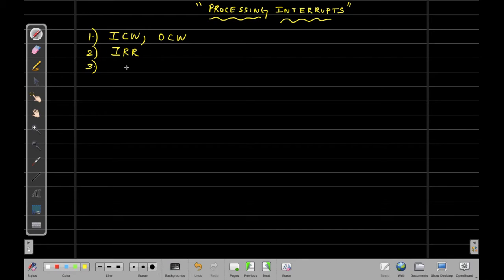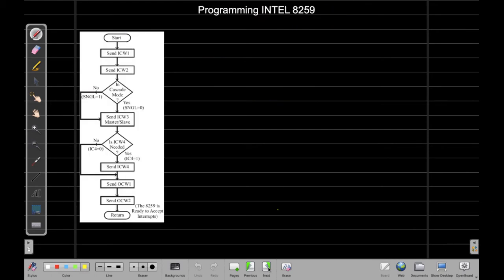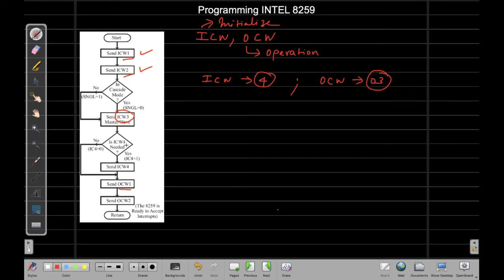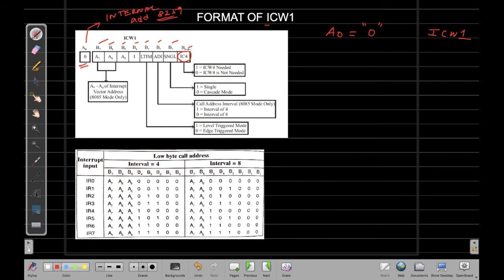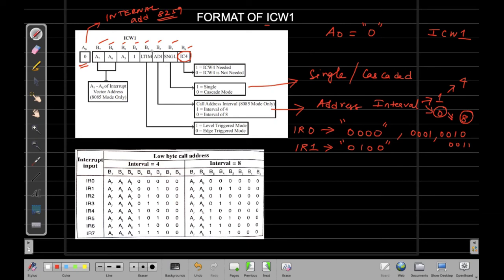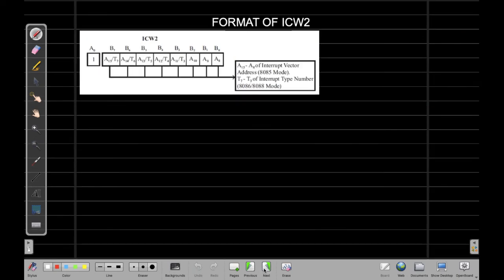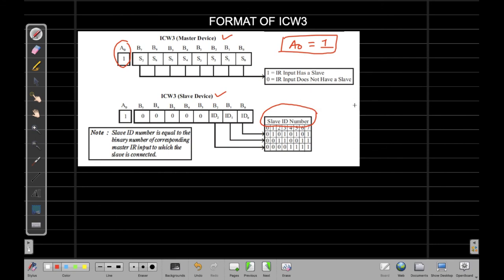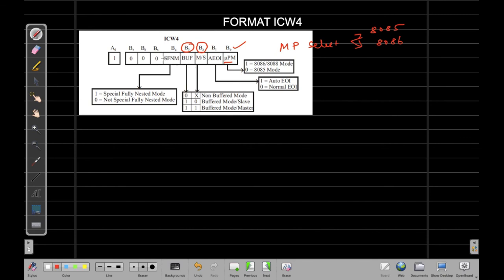Processing Interrupts in 8259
Illustration of how INTEL 8259 process the interrupts